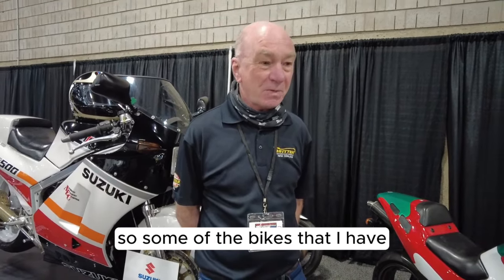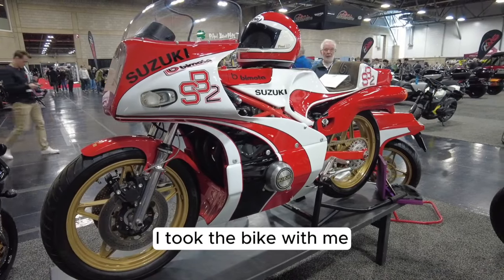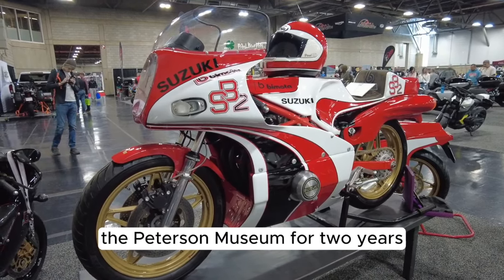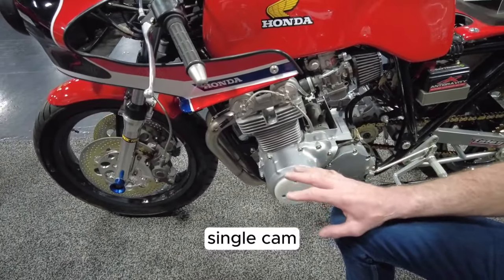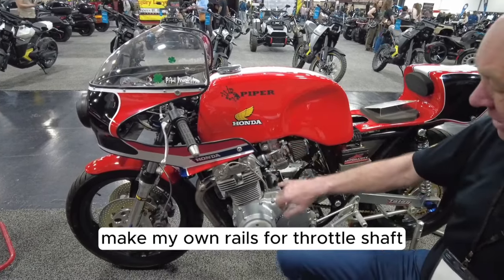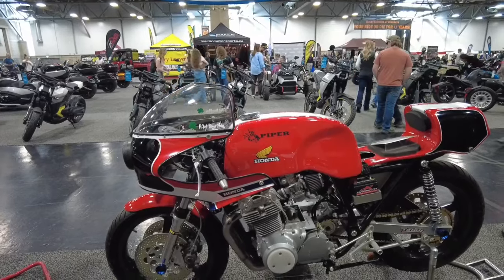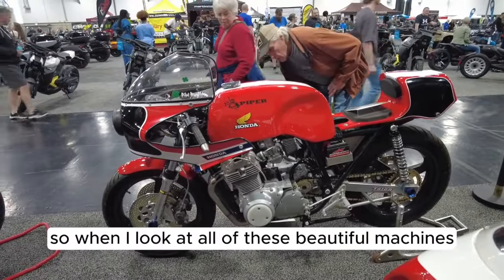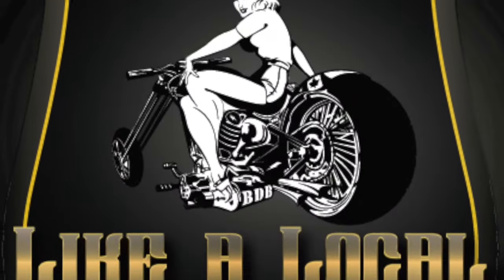Ride Like a Local, S12 E1 Seg1 - Paul Murphy - Meticulous Moto Restoration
Ride Like a Local, S12 E1 Seg1 - Paul Murphy - Meticulous Moto Restoration - Ride Like a Local